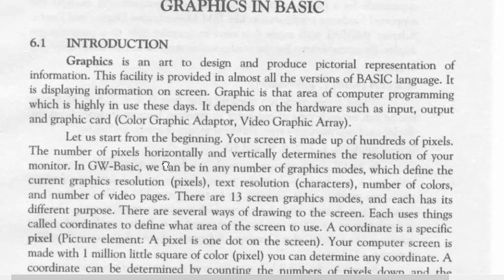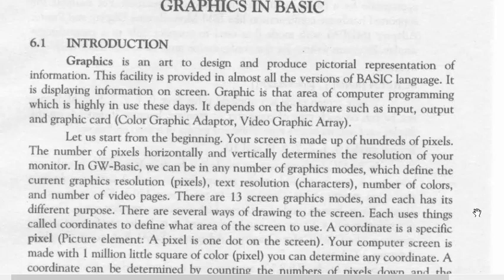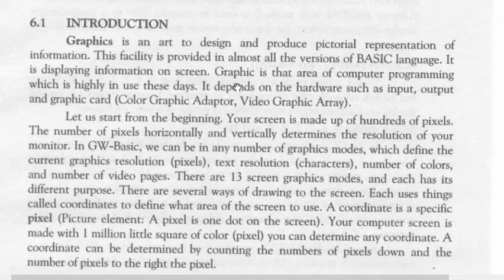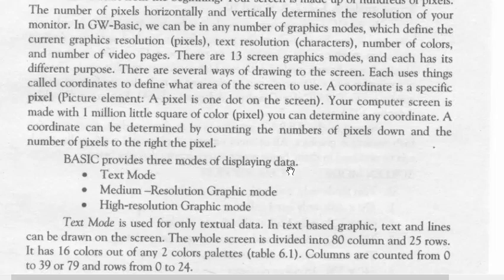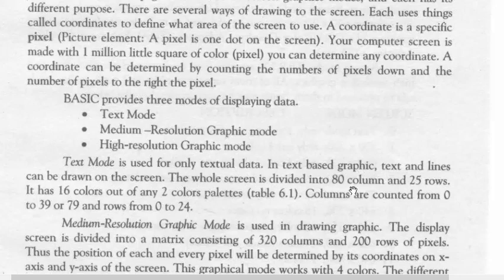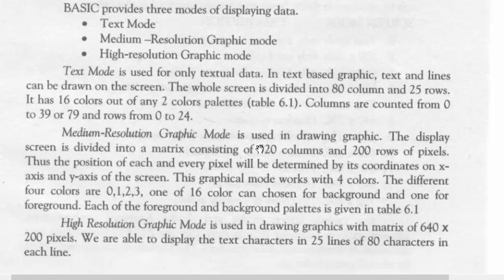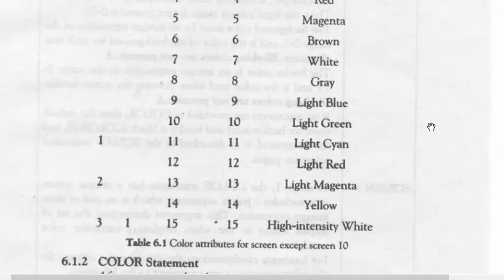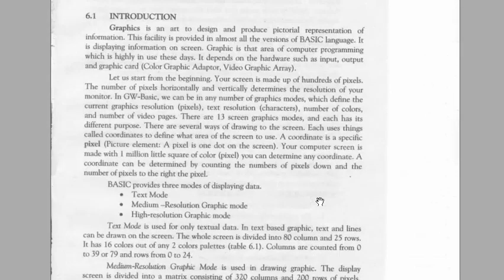Lecture #28 | Computer Science | 10th Class